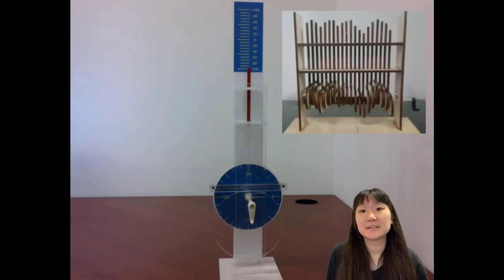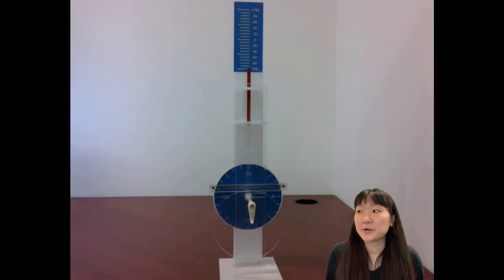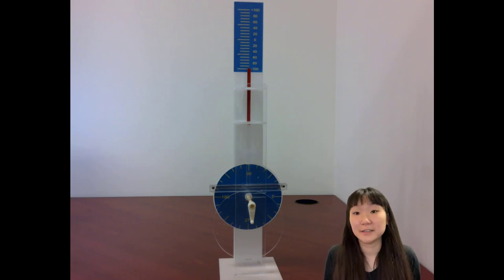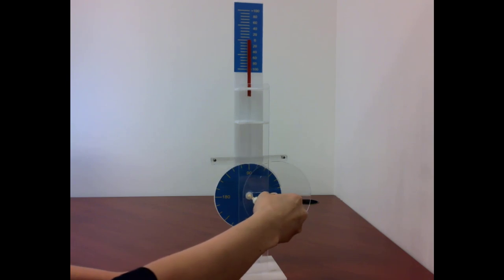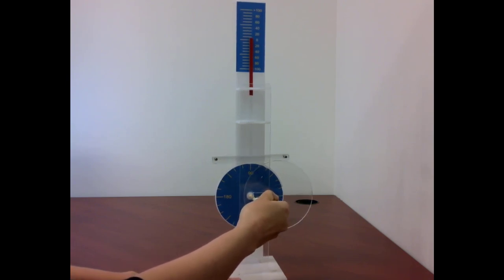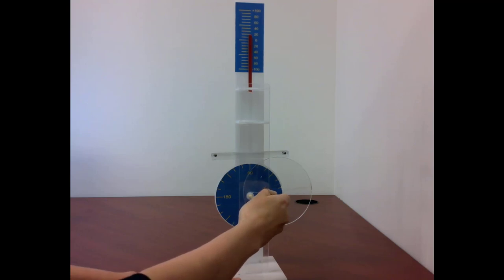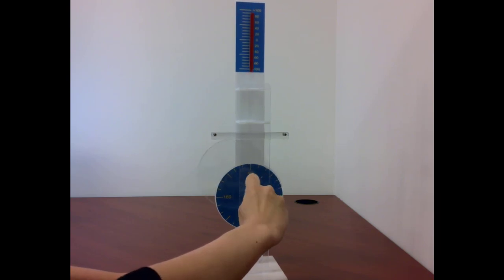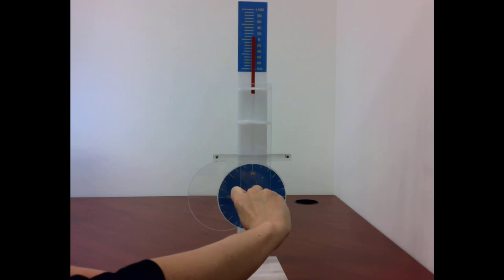Wave Machine Demo